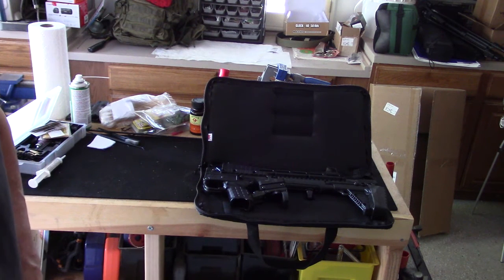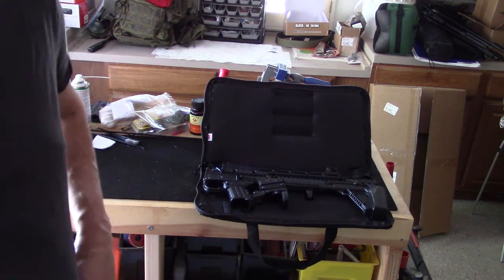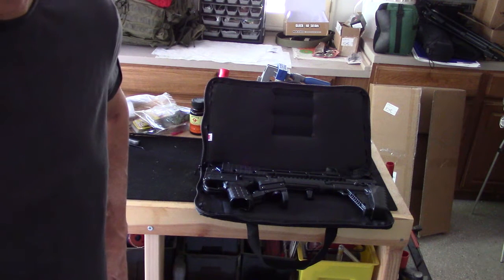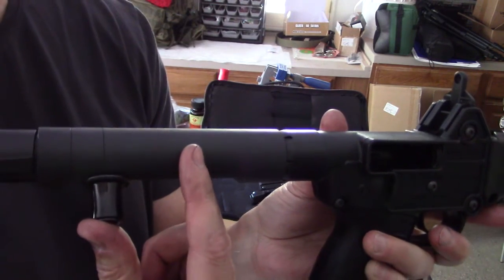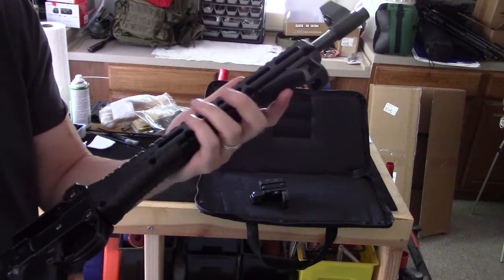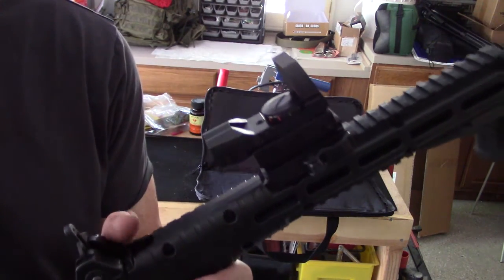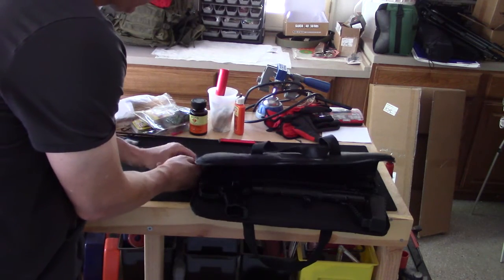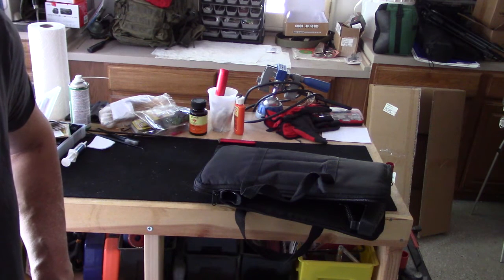Keltec Sub 2000 40 caliber Update - this gun is growing on us!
Steve updates previous video on the Keltec Sub2000 40 caliber folding rifle'